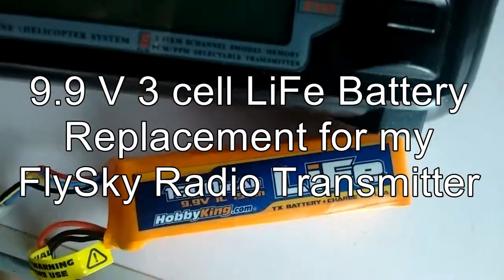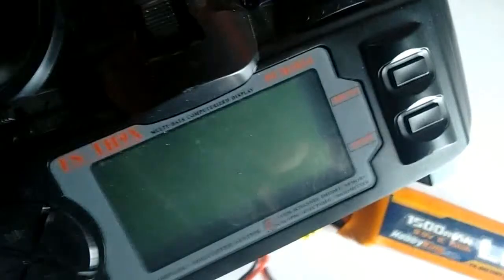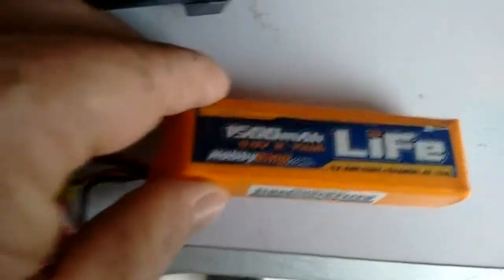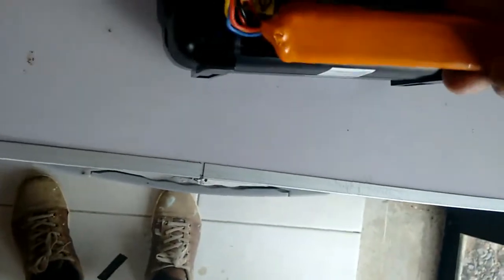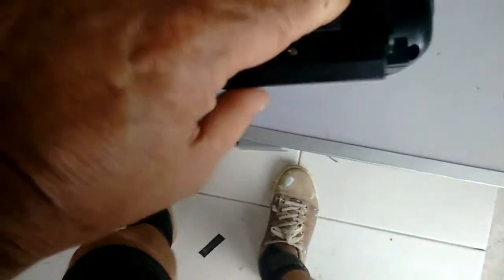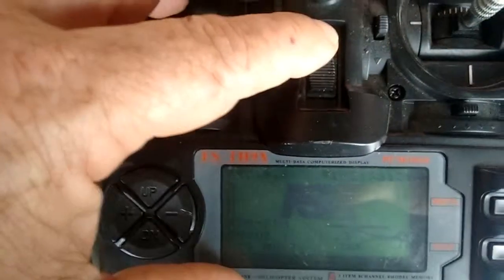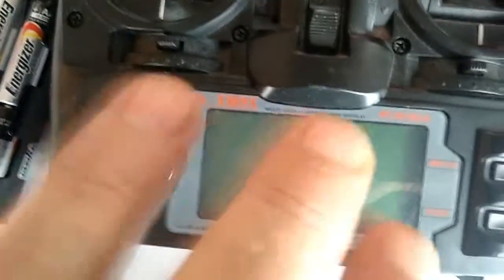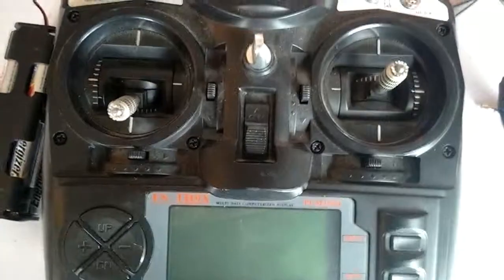9.9 Volt 3 cell LiFe battery conversion on flysky TH-9X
Video showing how easy this is.